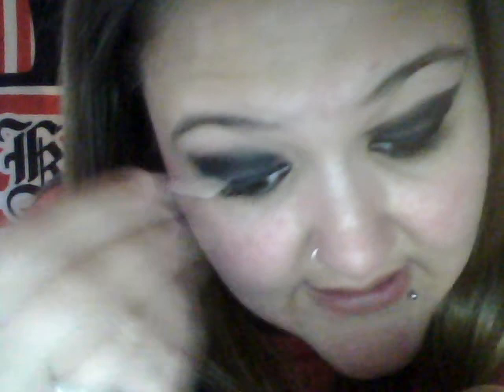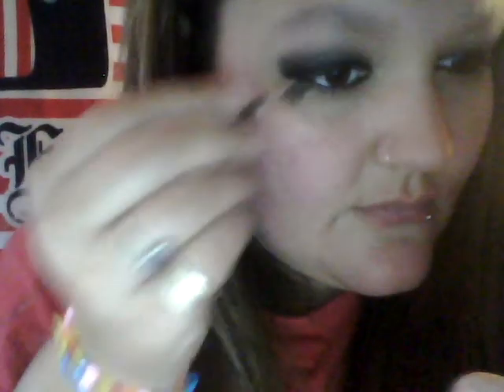An Easy Way to Do Your Eyeliner!!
I'm always asked how do you do your eyeliner? Well here ya go!! =)